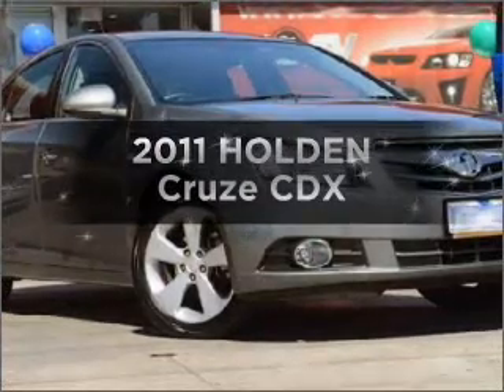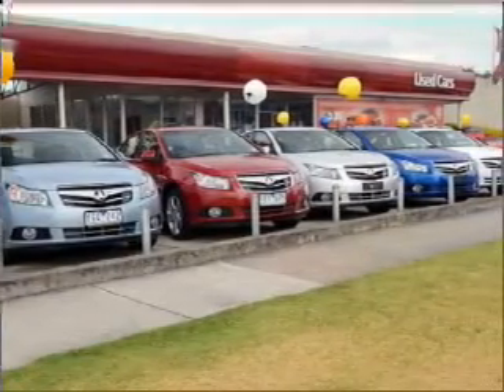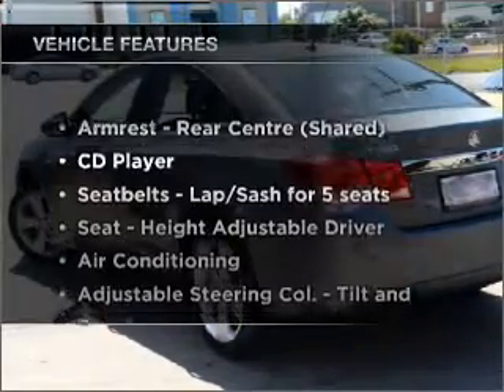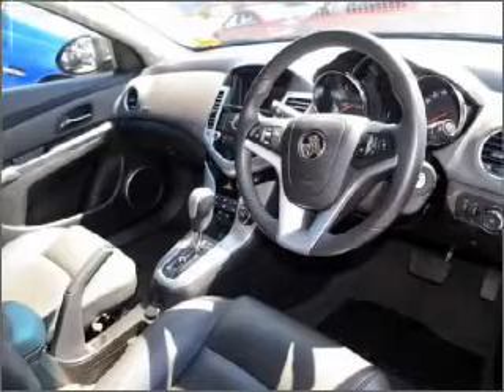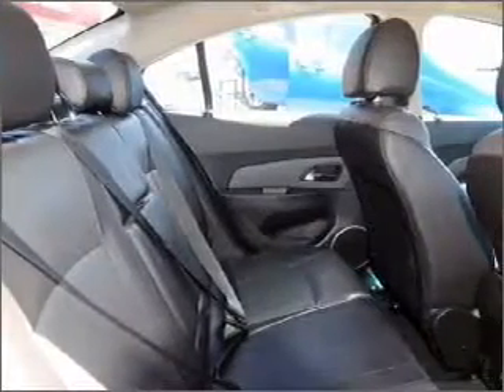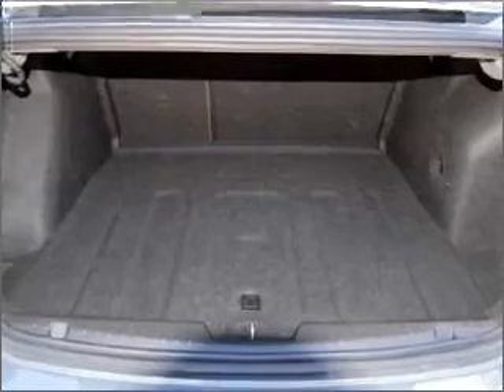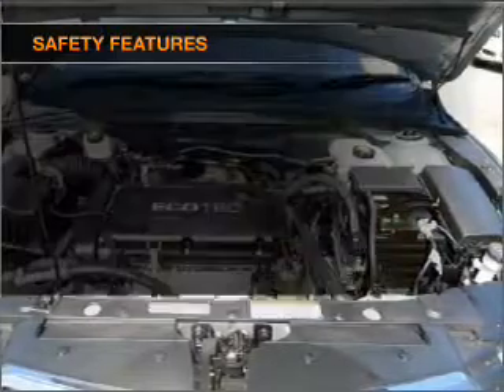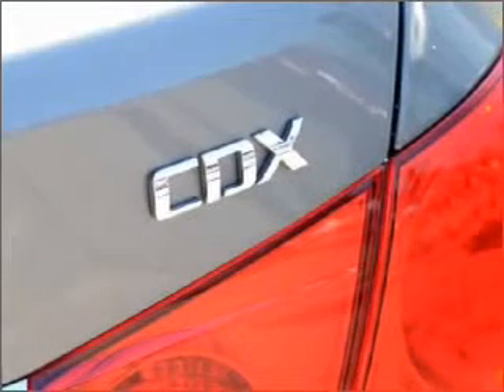2011 HOLDEN Cruze CDX - Cheltenham VIC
2011 HOLDEN Cruze CDX 1.8 litre Sports Automatic Sedan PEWTER GREY Exterior.